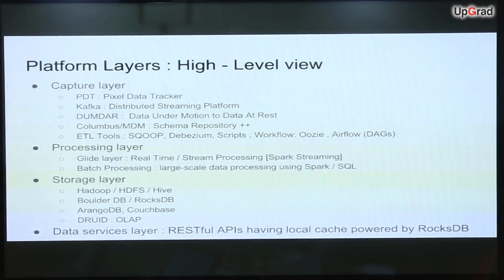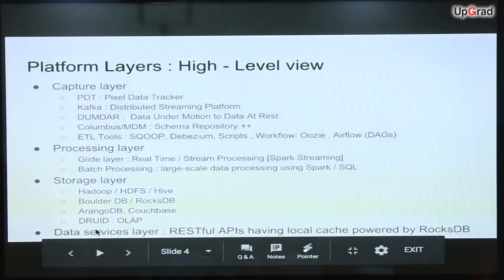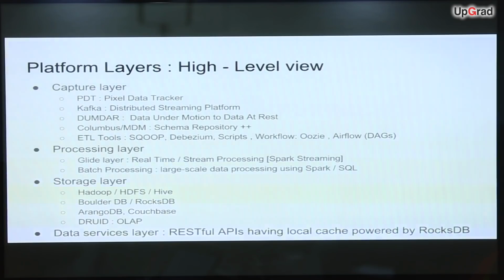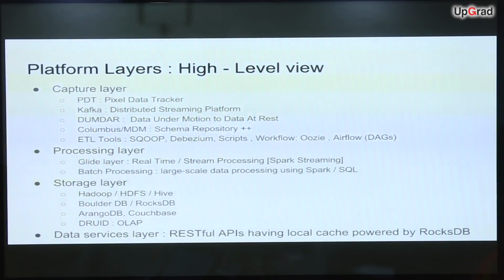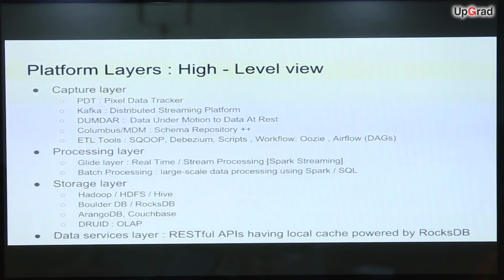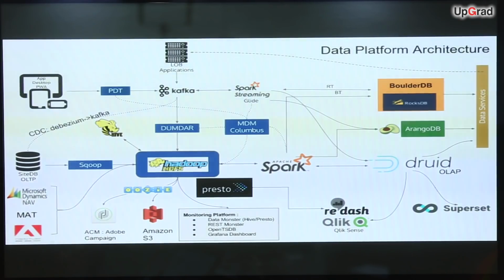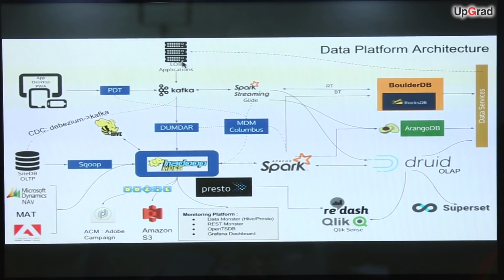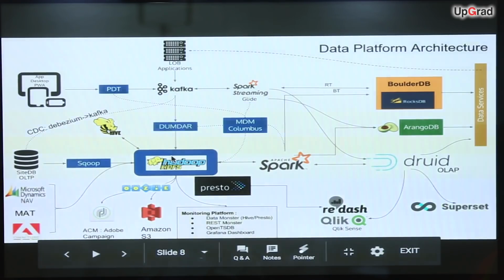Big Data Applications | How MakeMyTrip Leverages Big Data | Industry Expert | upGrad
Piyush Kumar is the Head of Data Platform Engineering at MakeMyTrip. He heads the Data team (Data platform, Data Science and Business Intelligence functions) at MakeMyTrip to support various LOBs (Line of Businesses - Flights, Hotels, Holidays, Ground). Along with defining Big Data strategy, he looks after designing and building scalable, distributed, machine learning platform for Big Data system with real-time streaming and batch processing for Clickstream, Mobile, Transactional, CRM (Customer relationship management) & user feedback (reviews) data.

In an exclusive two-part interview series, Piyush provides valuable insights to UpGrad about how MakeMyTrip has leveraged Big Data, in line with current trends, to upgrade and enhance its product offerings.

In this Part 1 of the series, Piyush talks about how MakeMyTrip uses Big Data to solve critical business problems in the area of customer segmentation, personalisation, building data pipelines, etc. He also explains the architecture of the big data system at MakeMyTrip.

In Part 2 of the series, Piyush shares insights on career planning for big data enthusiasts highlighting different career paths available in Big Data and the necessary skill sets required.

Join the Big Data industry now!
🟢 Get industry-updated insights every week from domain experts - Check out our free masterclasses
🟢 Wish to get started with your upskilling journey? Schedule a free counselling session

Open the doors for your career through upGrad. Experience a new way of learning online with dedicated mentorship, industry exposure and expert career assistance.